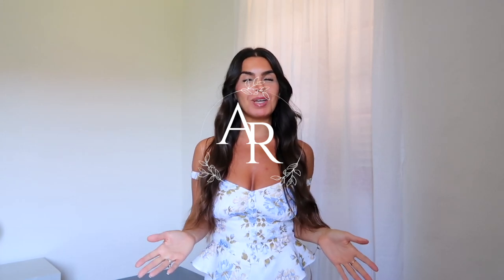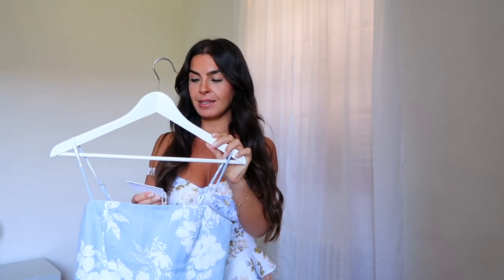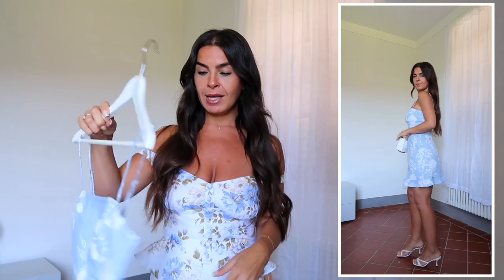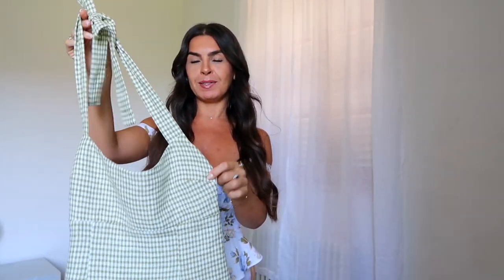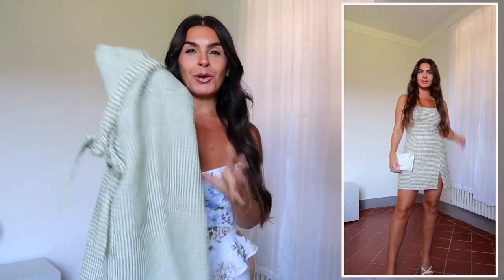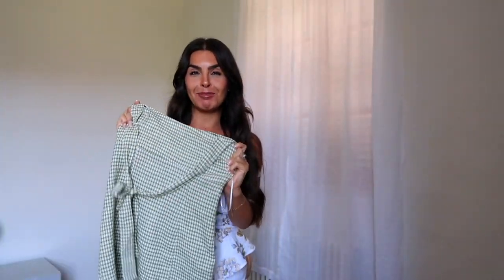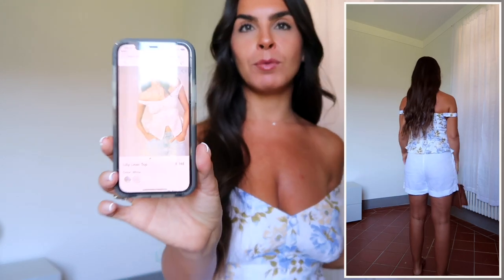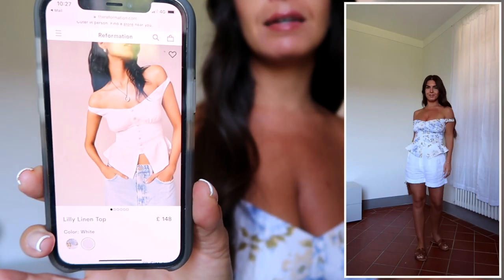REFORMATION SUMMER TRY ON 2023 | Alessandra Rosa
Hello loves

I'm back with a REFORMATION SUMMER TRY ON 2023 and most of the pieces have gone in the Reformation Summer Sale! There is a mix of all summer pieces you would need and want in your wardrobe and it was so hard not to keep it all!

Did you enjoy this Reformation Summer Try On ? Any favourites? Thank you as always for all your support, big hugs

FILMED on an CANON G7 MARK ii

MUSIC USED

CONNECT:
Come say hi over on - @honestlyalessandra

OUTFIT 6
TWILLY (SIMILAR)

Love
Alessandra Rosa x